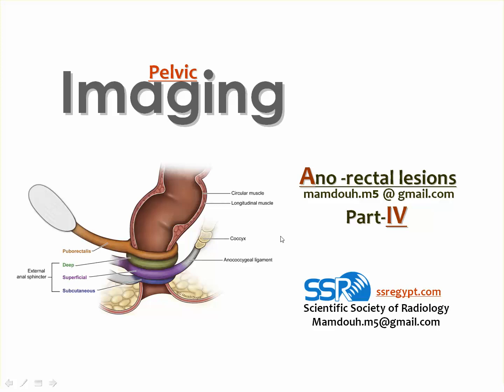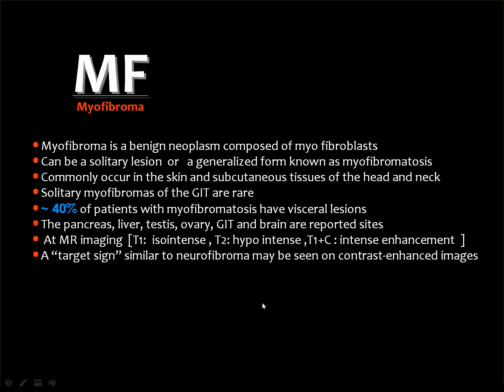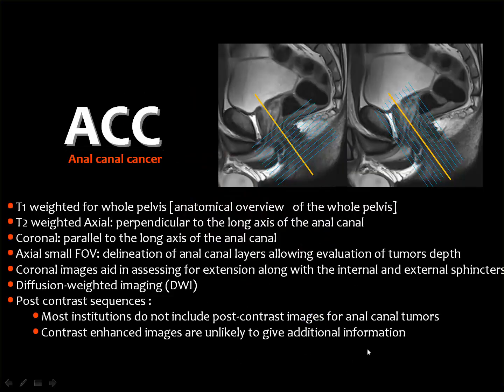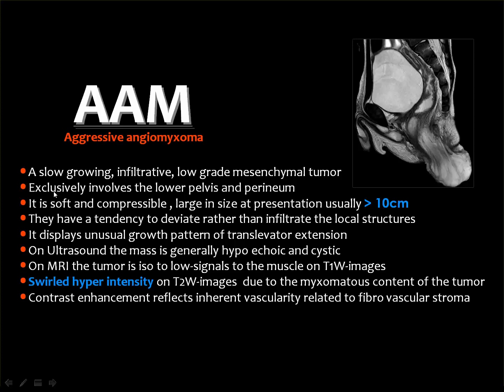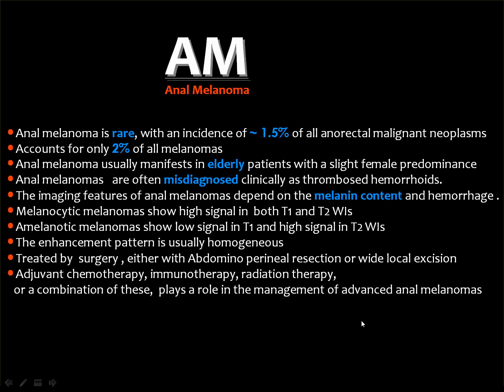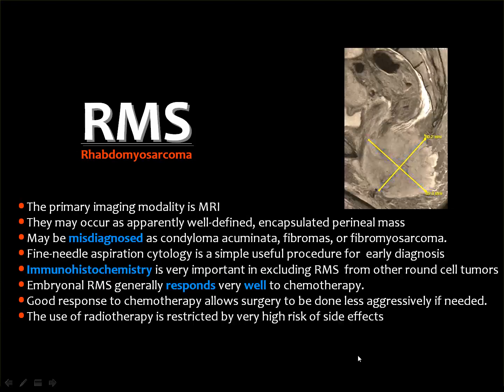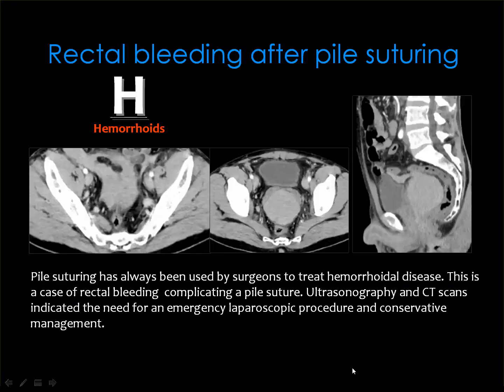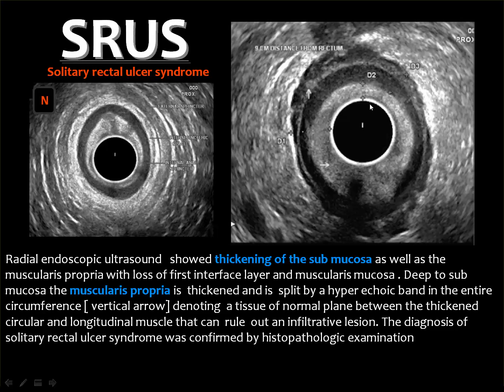Anorectal imaging (IV) (DRE) Prof. Mamdouh Mahfouz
Anorectal imaging
part 4
 (DRE series)